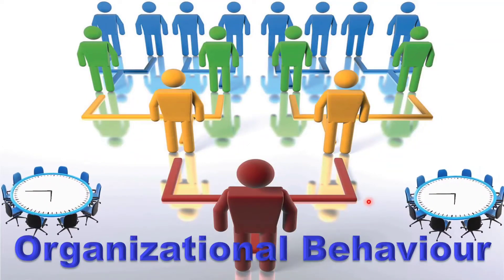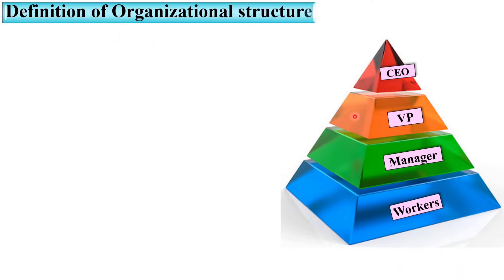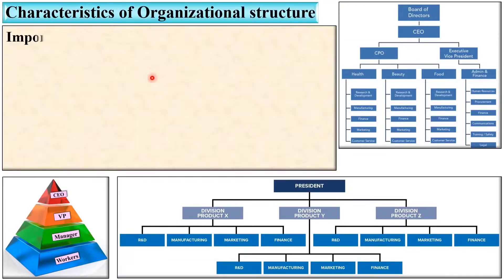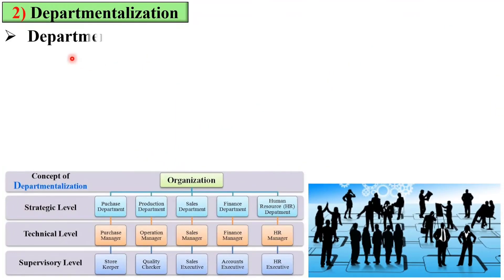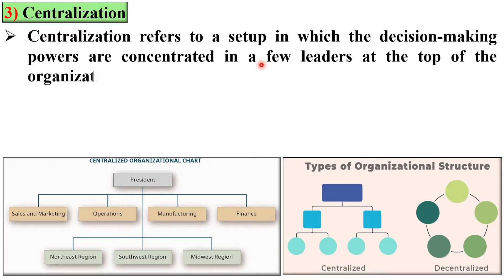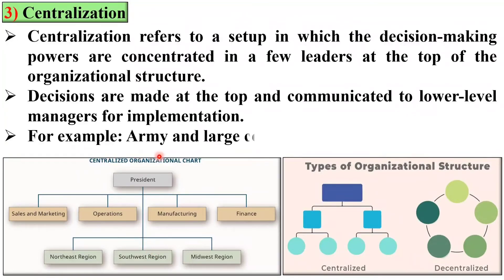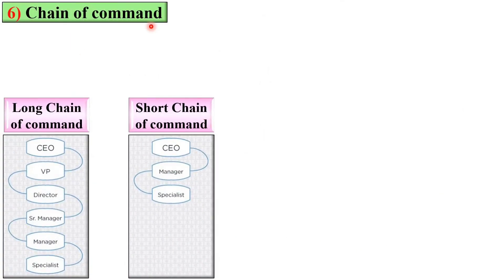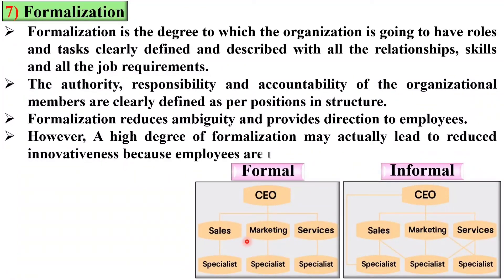Characteristics of OB, OB-9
Characteristics of OB explained beautifully with suitable charts and figures. So every one can understand it easily without any doubt.

Characteristics of OB,
Span of control,
Departmentalization,
Centralization,
Decentralization,
Work specialization,
Chain of command,
Formalization,
Organisational Behaviour,
Subject Code: 3141909,
Most imp,
paper solution,
gtu paper solution,
engineering,